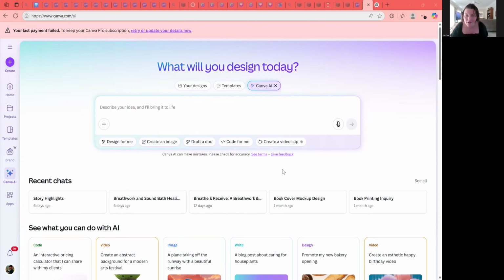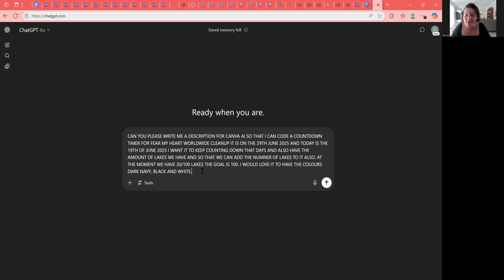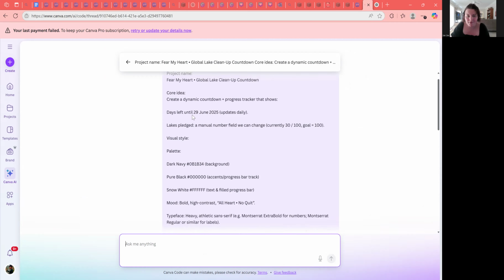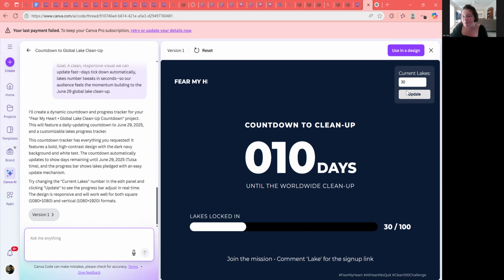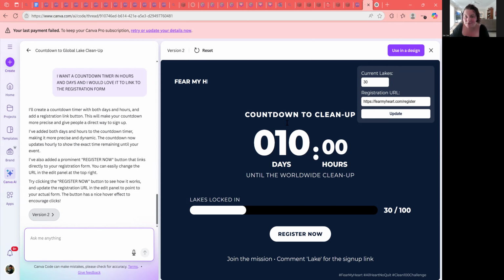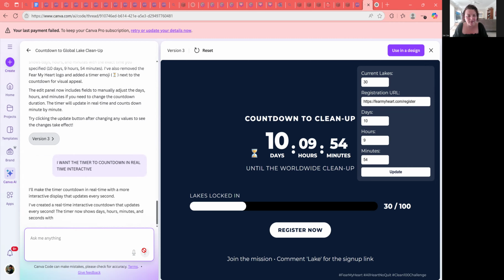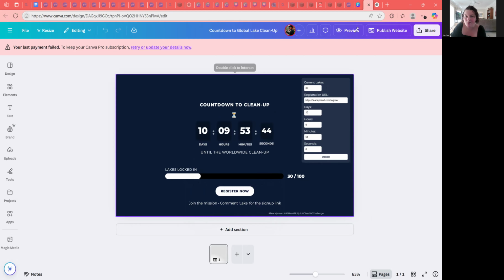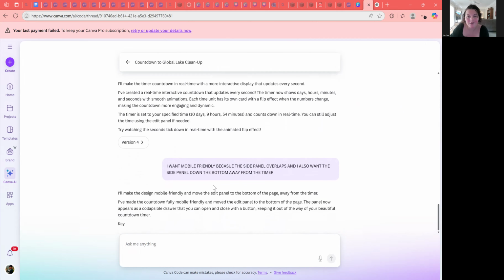CANVA TUTORIAL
💥 POST THE DAMN OFFER KIT →